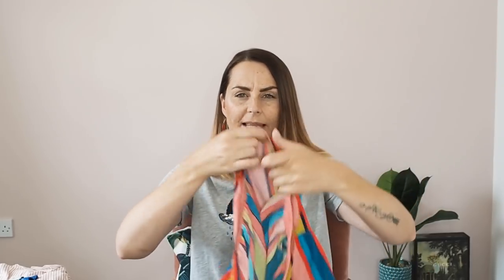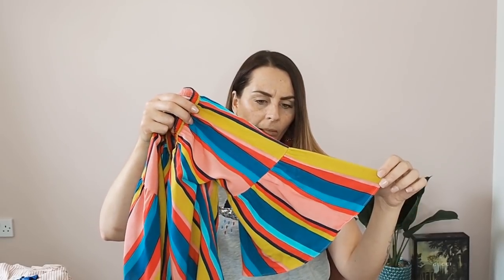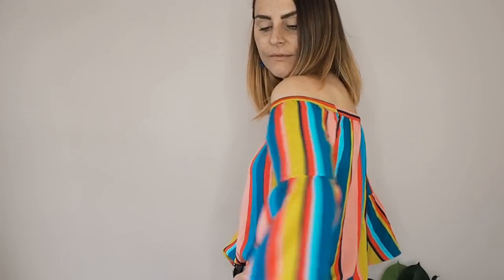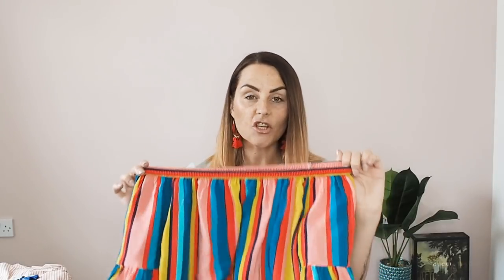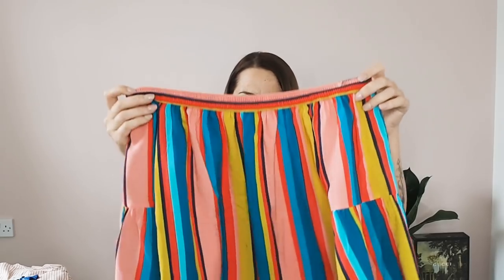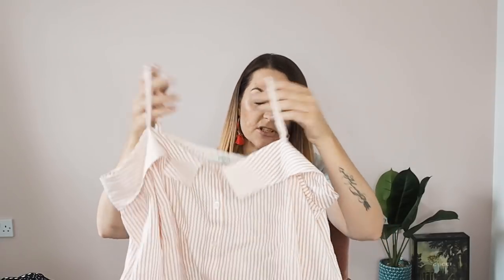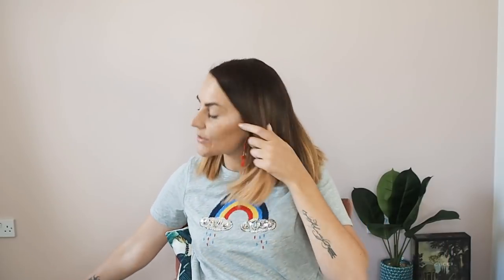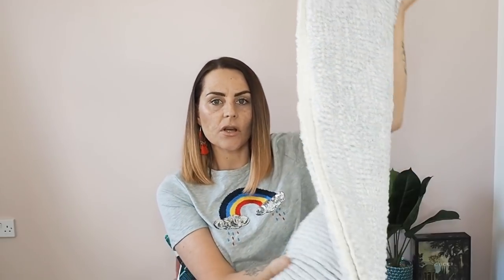MATALAN FASHION & HOME HAUL | Bang On Style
I know, ANOTHER haul, but this one is a Matalan Haul so a mix of fashion & homeware too!! Plus take a look at my bathroom makeover post featuring all the home bits I picked up.

FILMED ON THE OLYMPUS PEN EPL9 AND 12MM LENS

I'm wearing

Earrings - Primark

HAUL ITEMS
Stripey bardot
Striped shirt look instore or this is similar
Dress cant find online but this one is also lush and polka dot
Headband - look instore
Blue earrings
Gold earrings
Palm bamboo bag
flip flops

bathmat Can't find mine now but here's one that matches towels
Loo brush
Hanging plant Not online look instore
Plant in pot Not online look instore